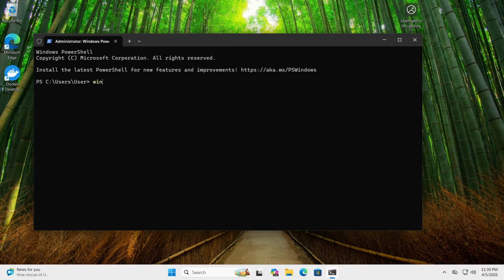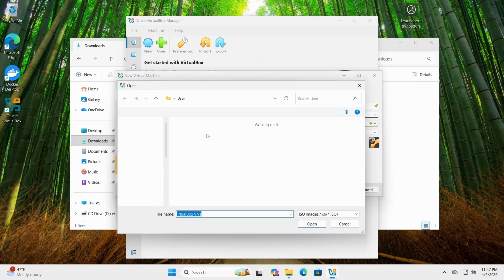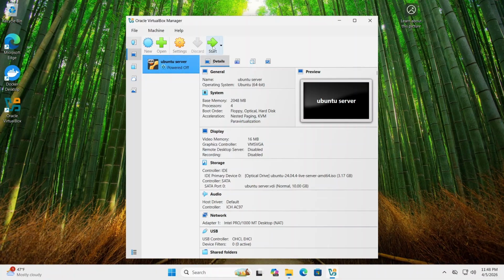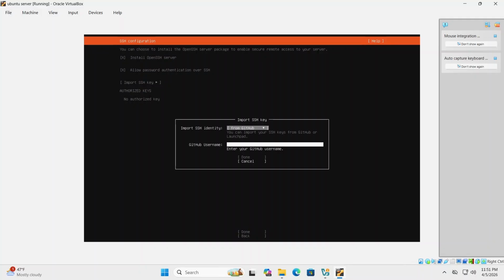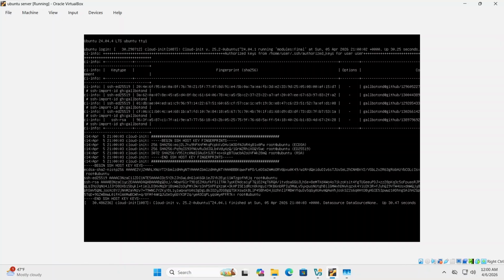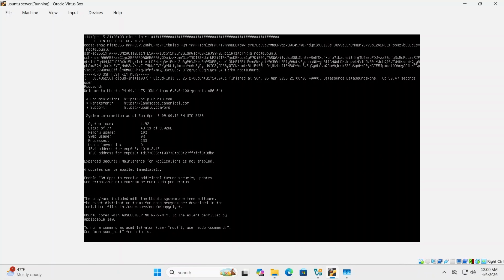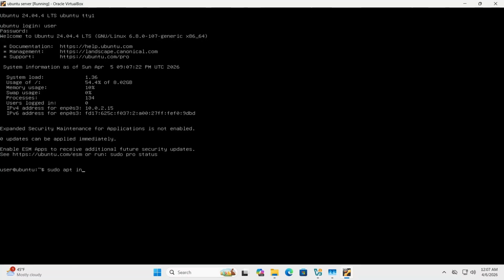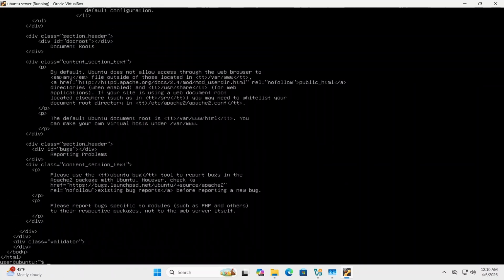Set up virtualbox with ubuntu server on windows host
In this video, we set up an Ubuntu Server virtual machine in VirtualBox on Windows as part of a multi-VM networking series. We install VirtualBox using Winget, download the Ubuntu Server ISO, and walk through the manual VM and OS installation process.

After setup, we enable SSH, update the system, and install Apache2 to run a basic web server. We also verify the server locally and briefly touch on network access, which will be covered later.

Next up: setting up a Kali Linux VM.